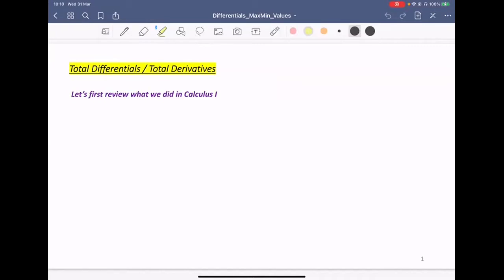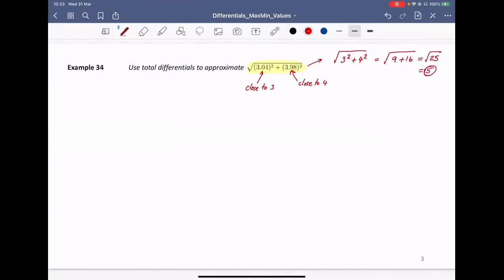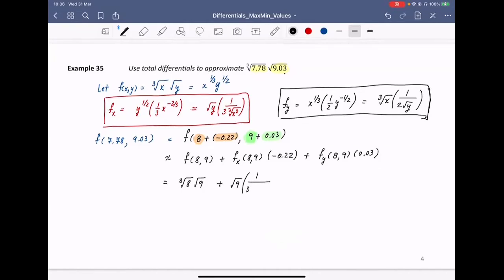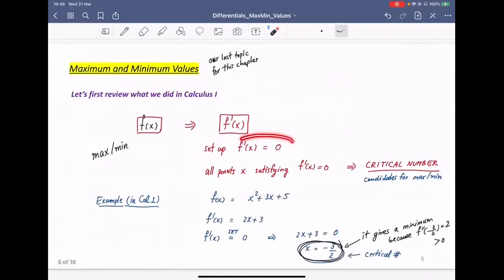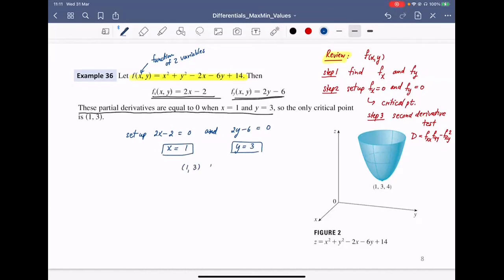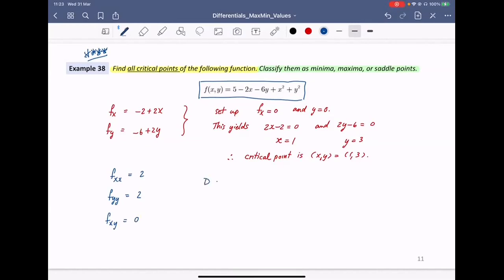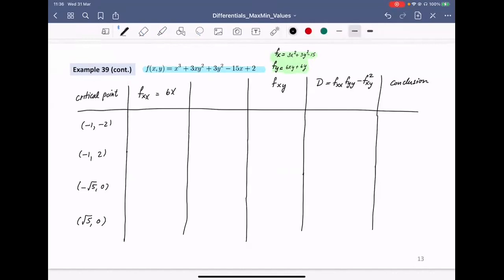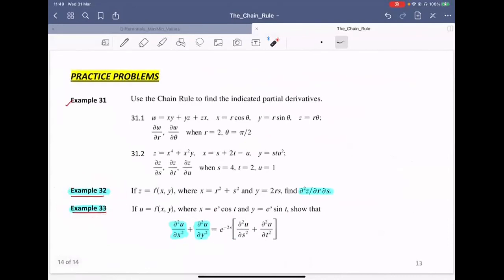2301108 : Total Differentials and the Second Derivative Test